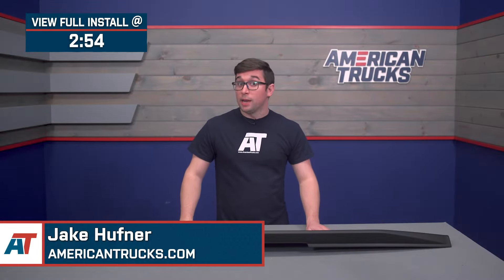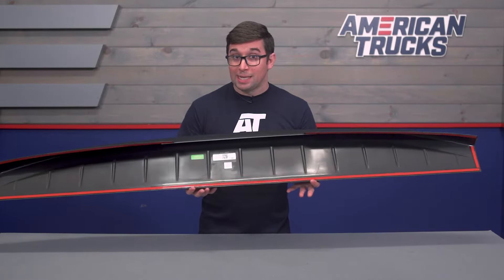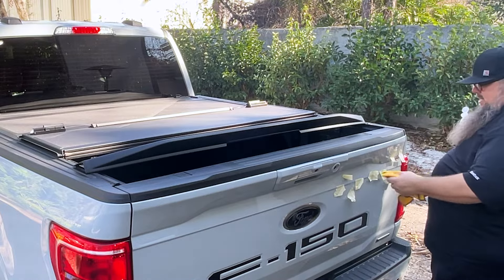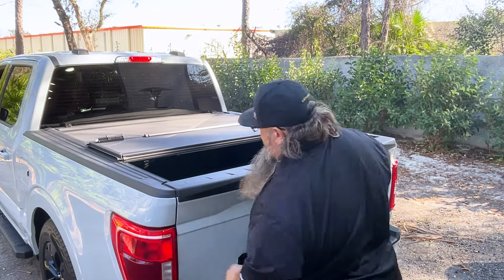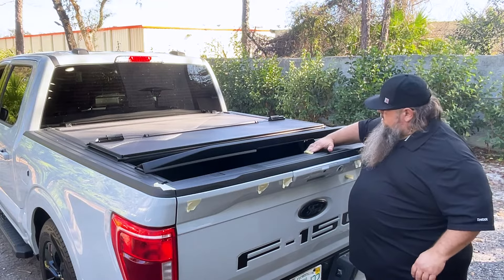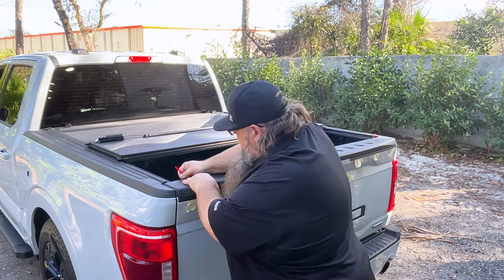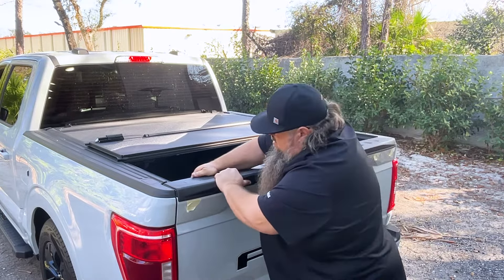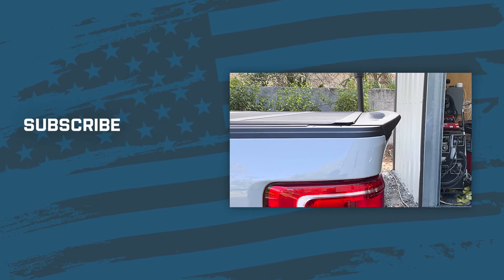2021-2024 F-150 Air Design Tailgate Spoiler Review & Install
Customized, Fierce Styling. Add some aggressive details to your F-150’s rear by installing this Air Design Satin Black Tailgate Spoiler. This spoiler brings a touch of distinctive styling that enhances your truck’s aerodynamics while sporting a bold appeal. Air Design’s CNC technology ensured that this spoiler perfectly follows the contours of your truck’s tailgate edge for a precise fit and a sleek look.

Intro - 0:00
Features - 0:37
Construction - 1:41
Price - 2:10
Install Difficulty - 2:32
Full Install - 2:54

AmericanTrucks.com is your home for everything American Truck! We offer Free 2 or 3-Day Shipping on more than 10,000 products and a staff of Real Truck Enthusiasts. So give us a call and let us help build your Ford today!